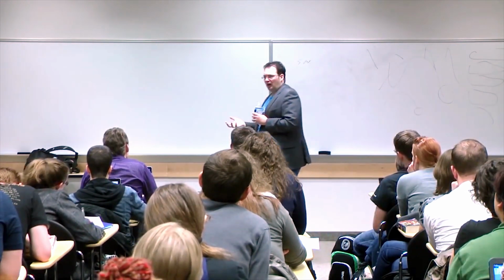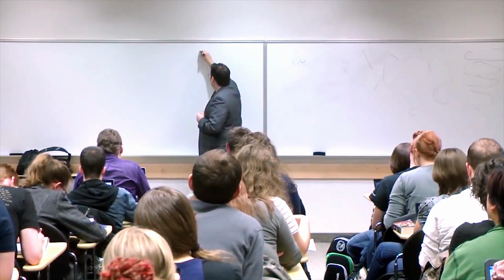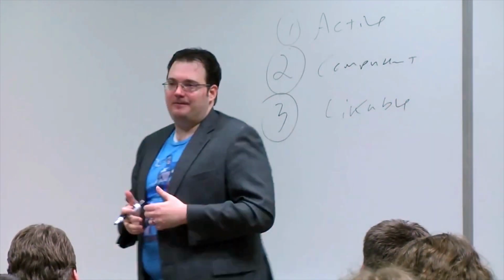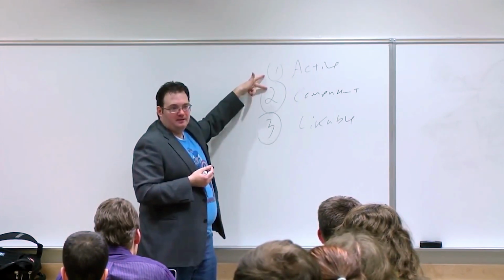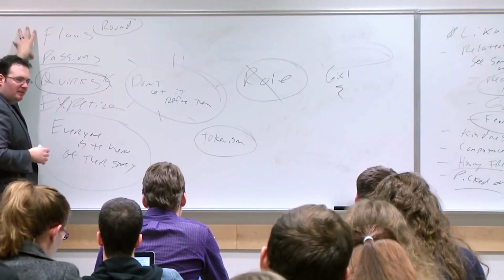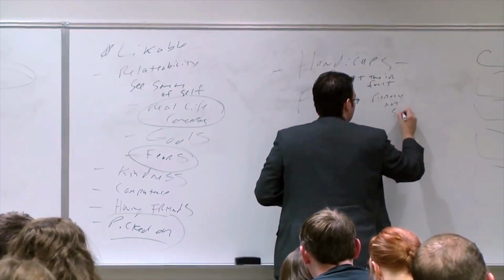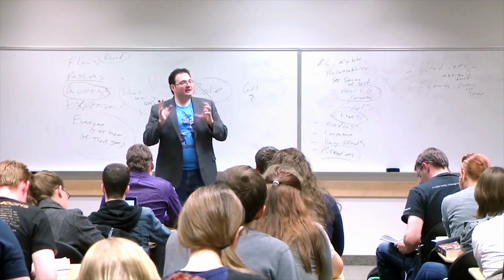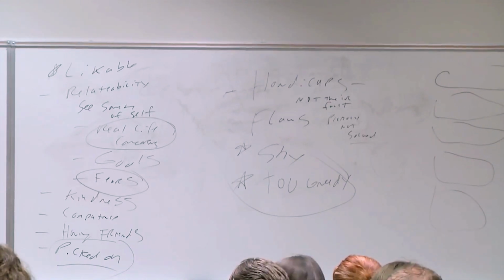Sanderson 2014.5 - Character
Brandon Sanderson’s 2014 Semester at BYU: Creative Writing, Lecture 5: Character

This video is a mirror of the materials posted by user BYUEnglish. I’ve provided some notes with timestamps below, as well as enhanced the audio and applied color correction to the shots.  Enjoy!

**Notes**

(Sorry, my availability hasn't been what it was when I started on this project, but in order to get the completed series up to my channel, I'm going to upload the videos before I’ve transcribed the notes. I’ll update asap!)